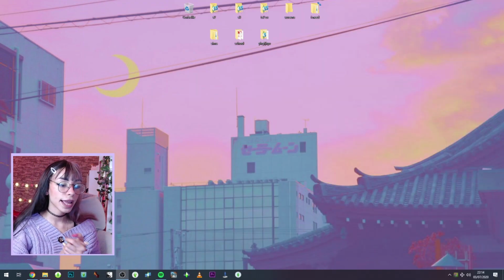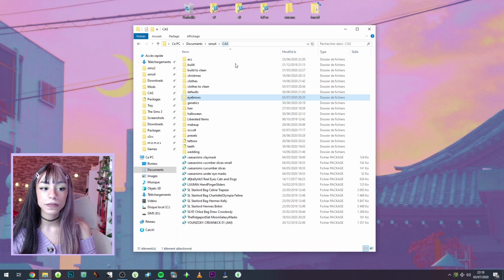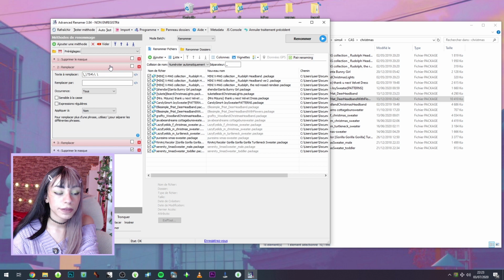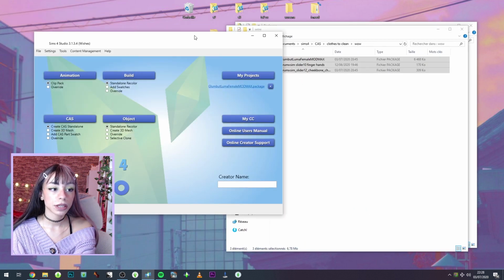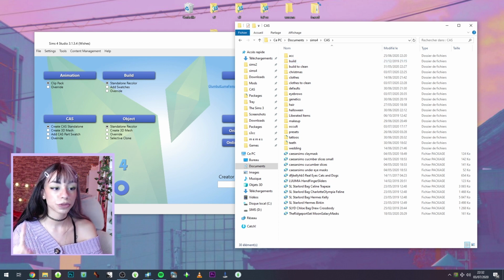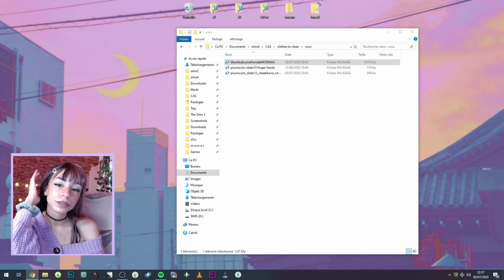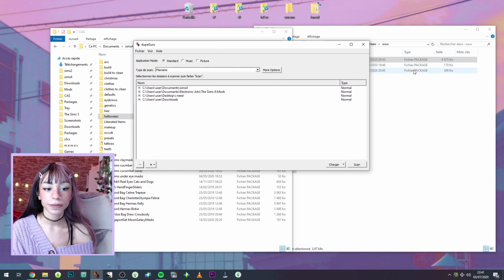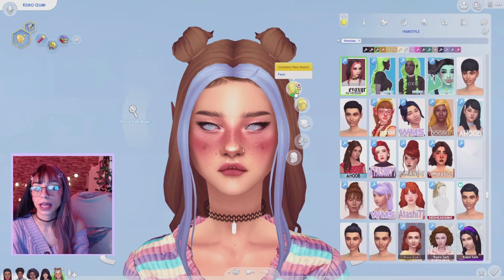HOW I ORGANIZE MY MODS FOLDER + make my game run smoother!!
today we're attacking your mods folder 👊🏽✨

stay safe ♥

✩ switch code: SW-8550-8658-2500